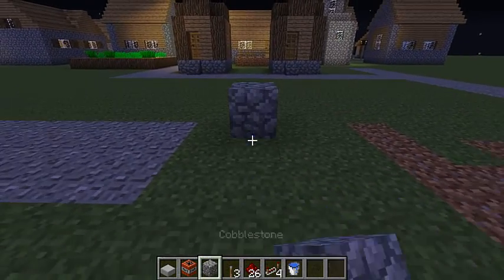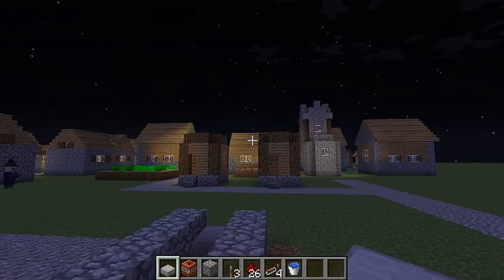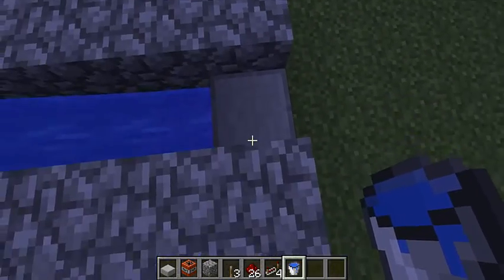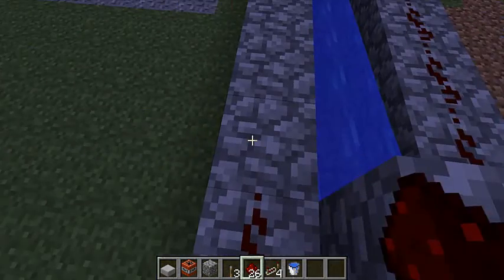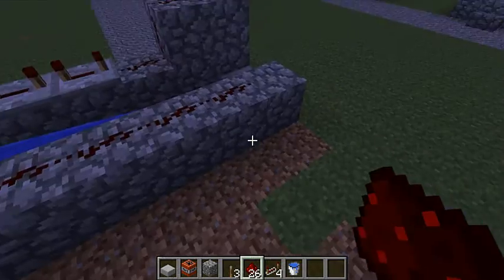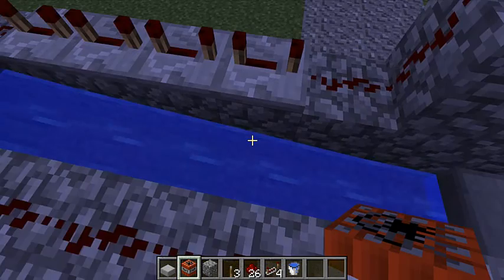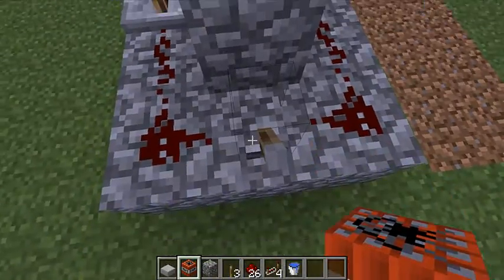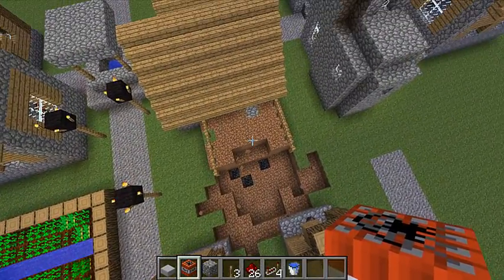Minecraft: How to build a TNT cannon #2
Today I have shown you how to build a TNT cannon which will help you with your Minecraft adventures.

Please comment on what I should do next.